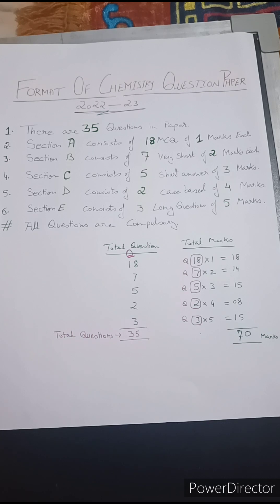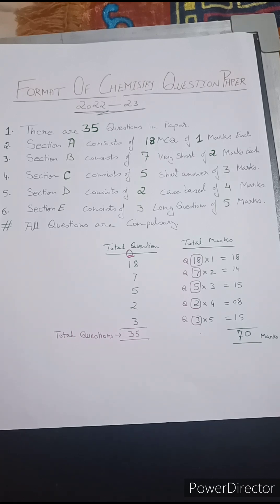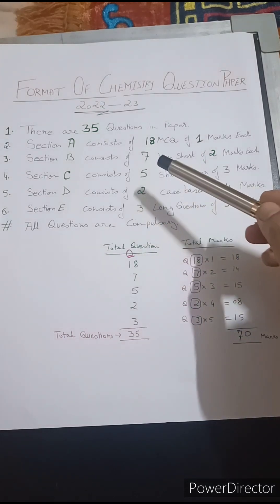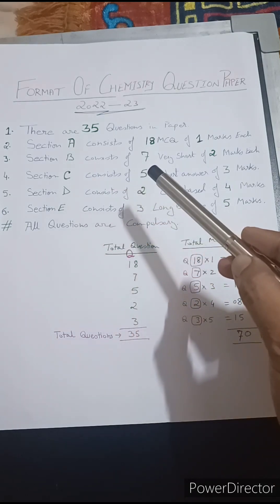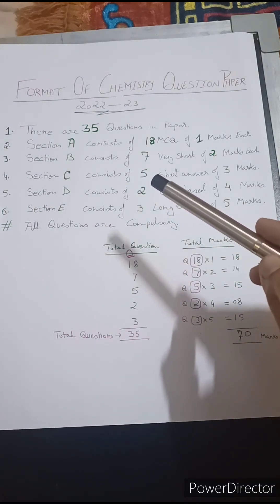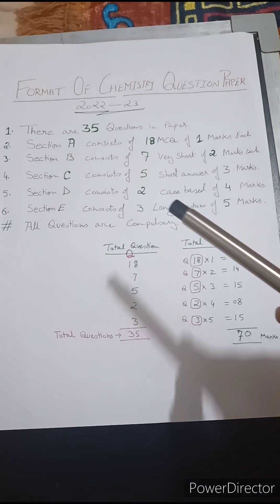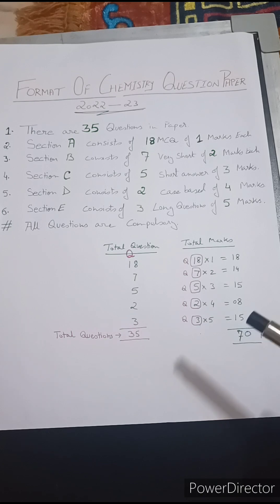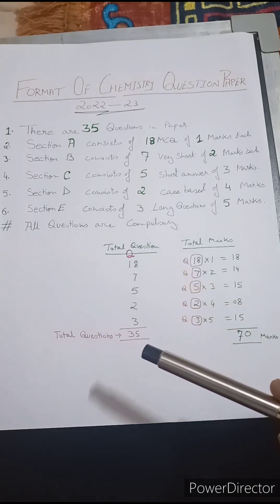Chemistry Question Paper Format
Format of Chemistry Paper that would help students to prepare for their Board Exam.